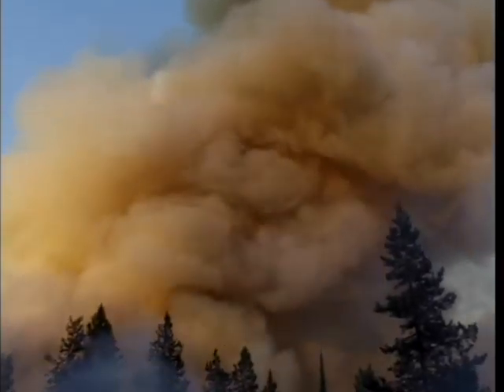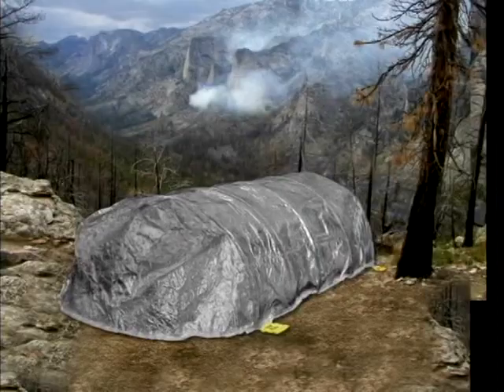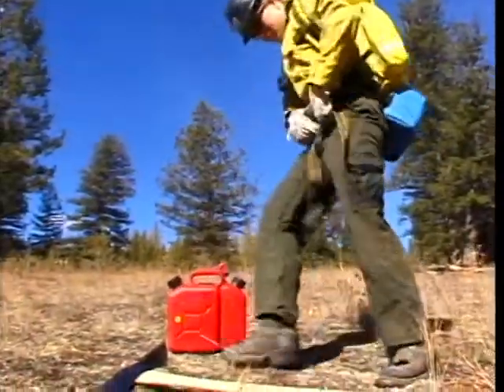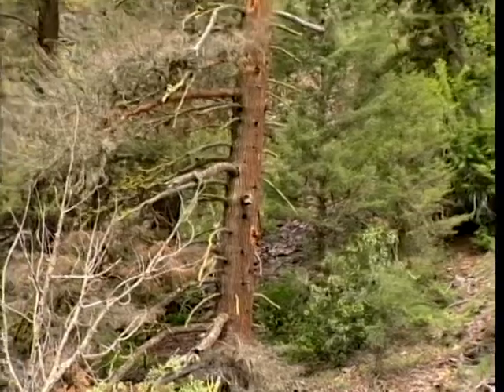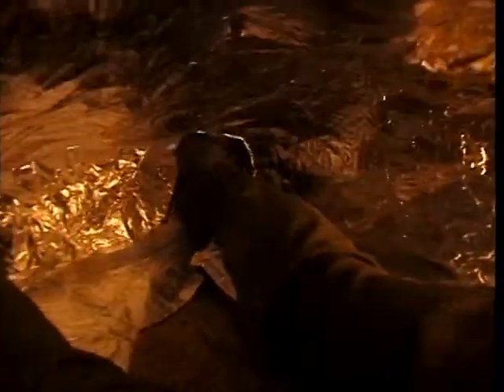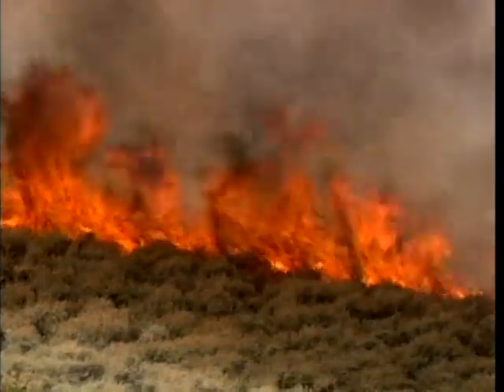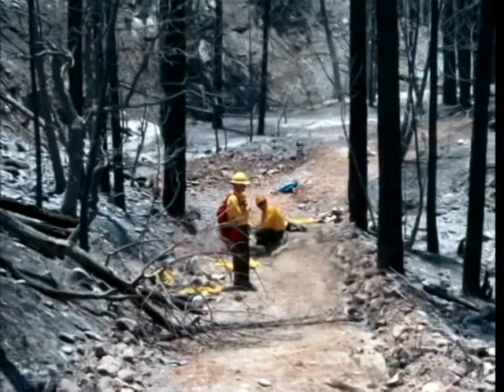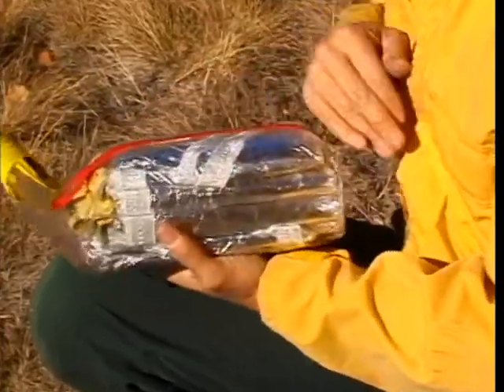The New Generation Fire Shelter (2010)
The New Generation Fire Shelter - National Wildfire Coordinating Group 2003 - NFES 2712 - The new generation fire shelter offers improved protection from radiant and convective heat. All federal, state, and local wildland firefighters carry the fire shelter while working federal fires. As always, the fire shelter should be used only as a last resort. No product will guarantee a firefighters survival in an entrapment situation. Firefighters should do everything they can to avoid situations where they need to deploy a fire shelter.